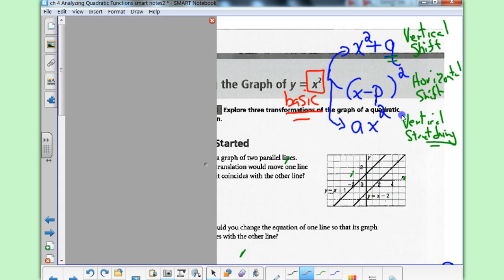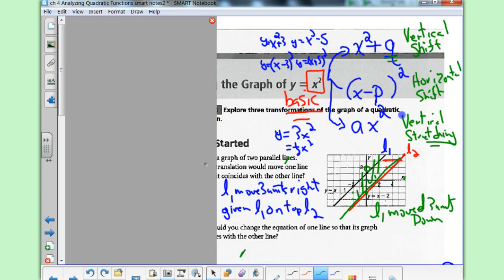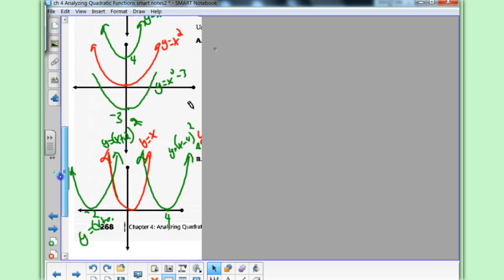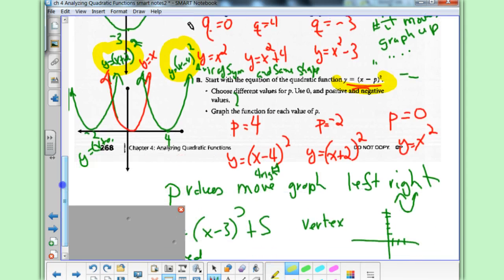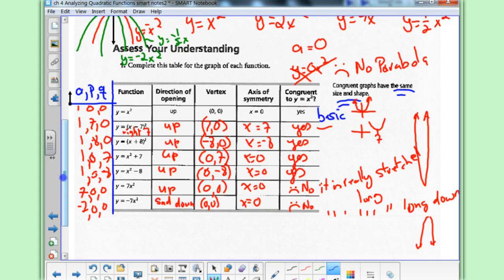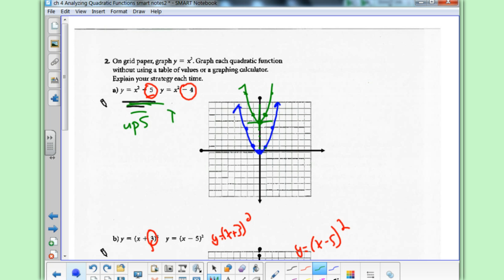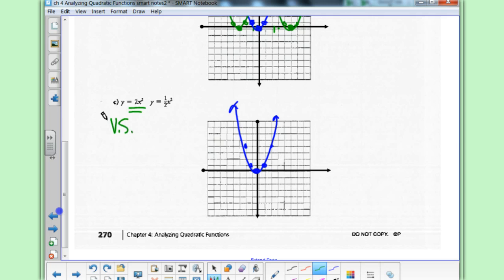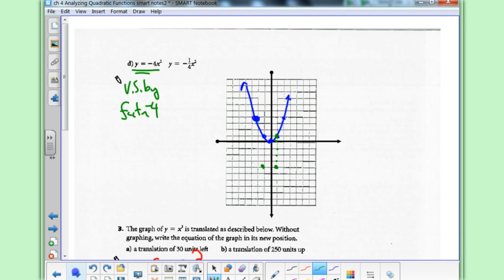20-1 Quad Functions Learning from 4.3 LAB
conclusions about a,p,q in quad functions transformations